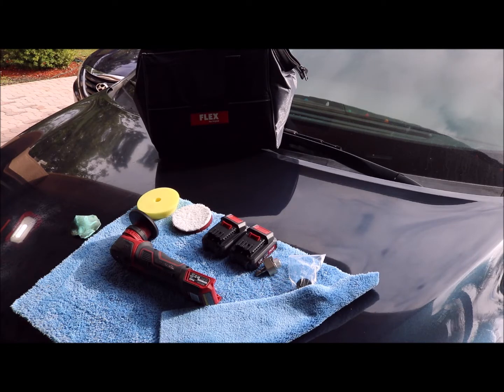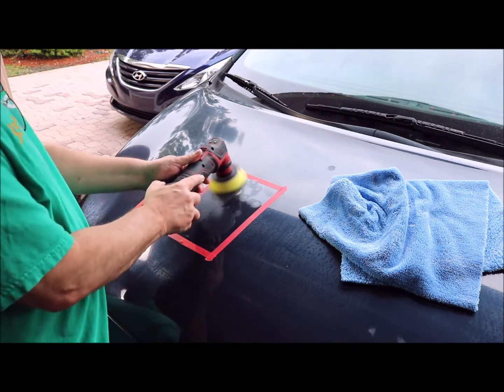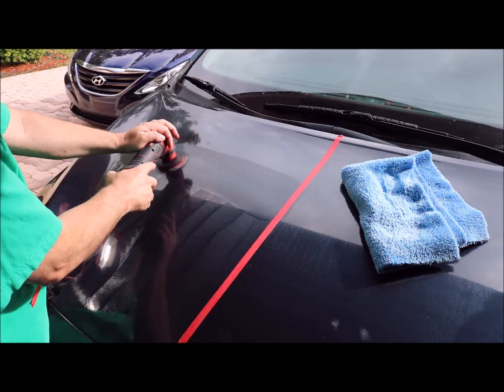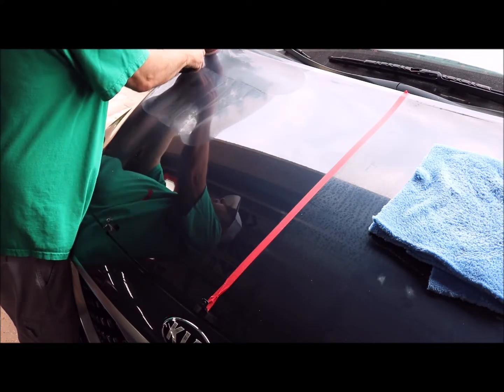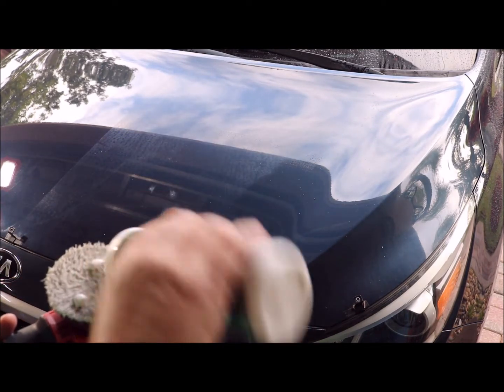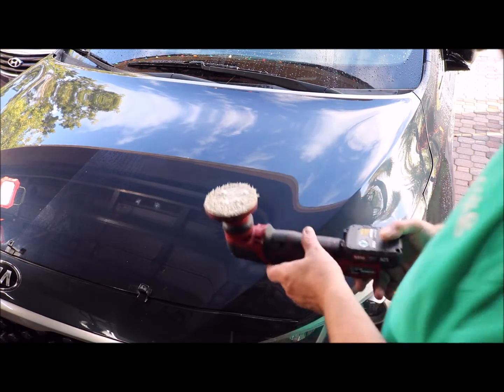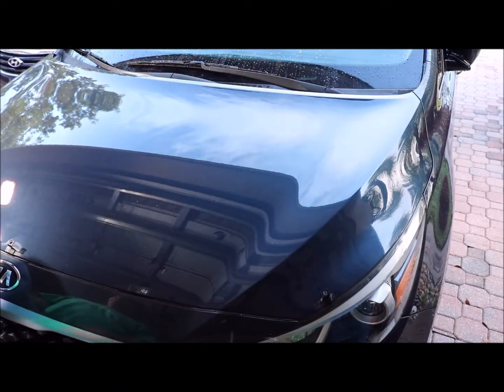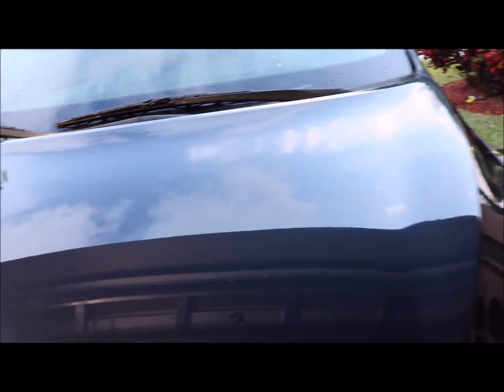Flex PXE 80 10.8 polisher and 3D ONE Hybrid polish review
How far can we get with one charged battery? How well does 3D ONE work?